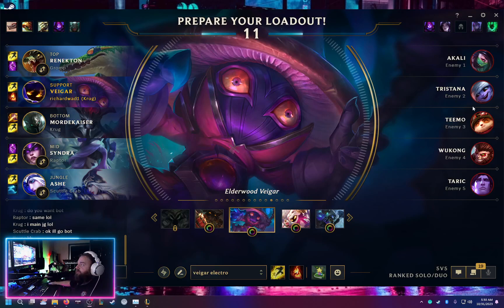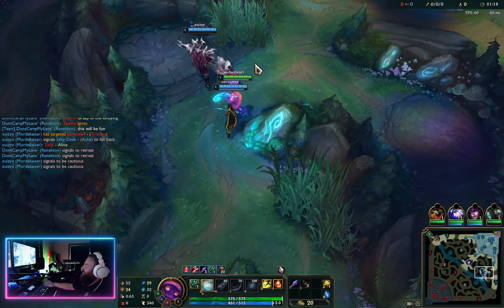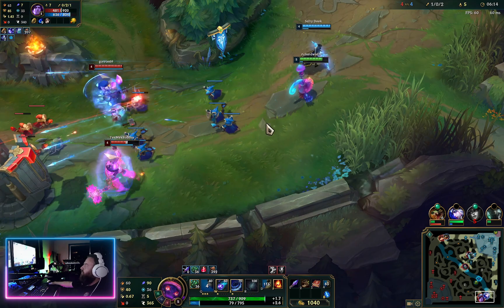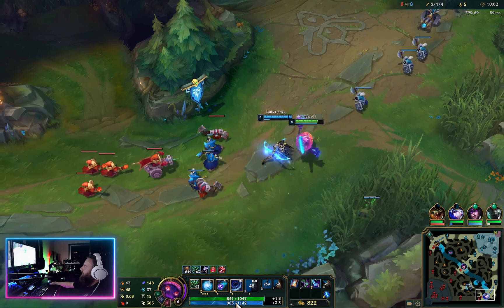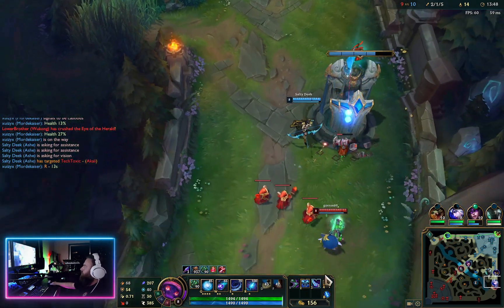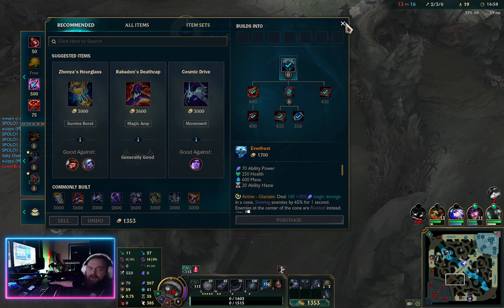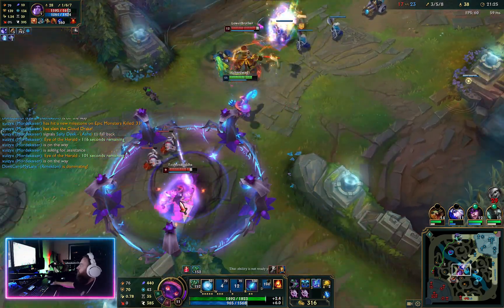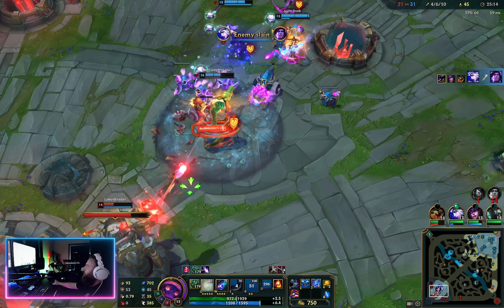Veigar support with an Ashe ADC. It's a good combination!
Welcome to The Richard Wade Show – your ultimate destination for exciting League of Legends adventures and thrilling Indie Gaming Streams! Dive into a world of competitive gaming, strategy, and pure entertainment as we journey through the League of Legends universe, conquer the rift, and explore the captivating realm of indie games. Join us for epic victories, hilarious moments, and unforgettable gaming experiences. Whether you're a dedicated League of Legends enthusiast or a fan of indie gaming, The Richard Wade Show has something for everyone.

🎮 League of Legends: Veigar Support with Ashe ADC - The Winning Combination! 🧙‍♂️❄️

Join us for another thrilling League of Legends adventure as we explore the synergy between champions. In this video, I take on the support role as Veigar, while our skilled Ashe steps up as the ADC. Together, we prove that this pairing is a recipe for victory!

📝 Video Highlights:

    [Veigar Support & Ashe ADC gameplay, showcasing the exceptional combination and strategic plays]

League of Legends is a game of combinations, and in this video, we'll demonstrate how effective teamwork and champion synergy can lead to a well-deserved win.

If you appreciate the beauty of champion synergy, effective teamwork, and the thrill of a winning combination, don't forget to hit that like button, share this video with your friends, and subscribe for more content that celebrates successful teamwork.

Share your thoughts, your own experiences with champion pairings, and your favorite moments in the comments section below. Let's celebrate the magic of finding the perfect teammate in the League of Legends universe!